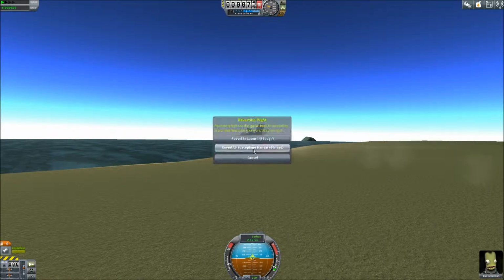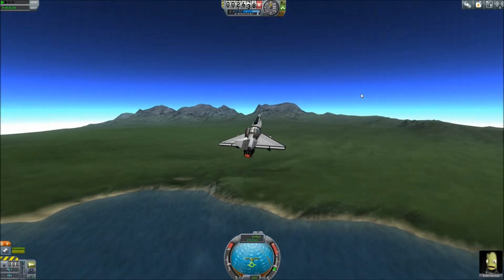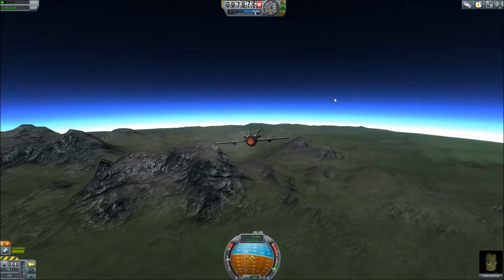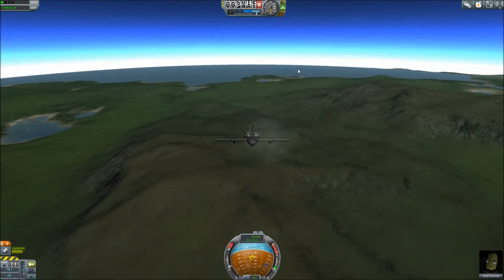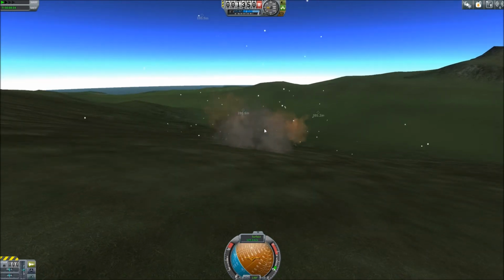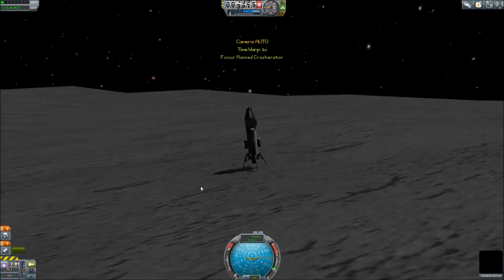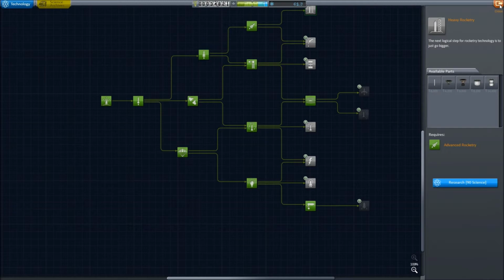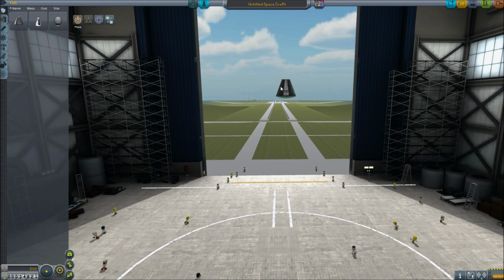Kerbal Space Program - Worst Pilot Ever! (KSP112)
Beta is here! And that means it's time to start over again!

To Find out more about KSP, please or look for the game on Steam!